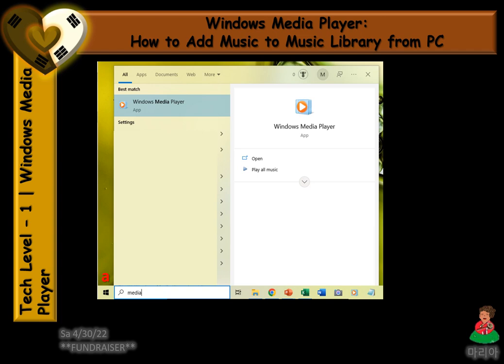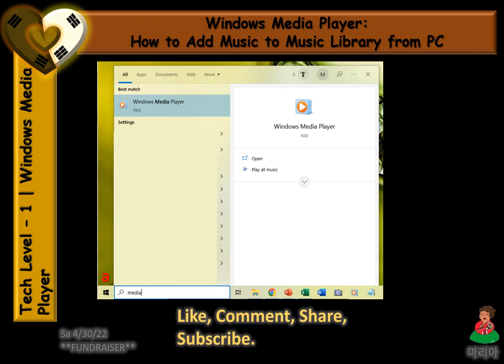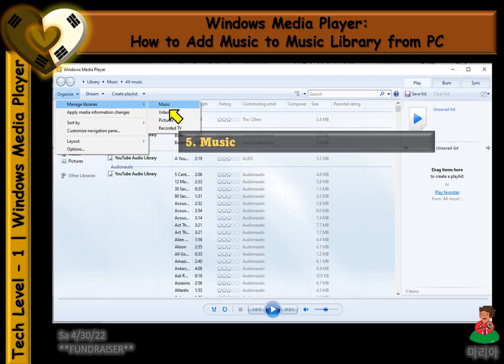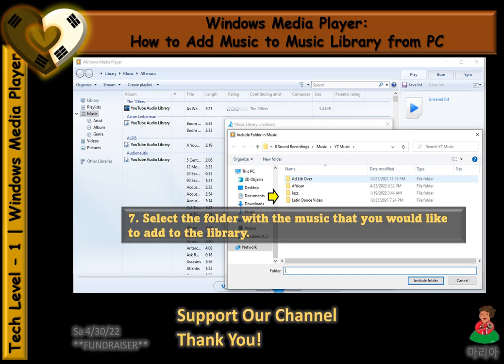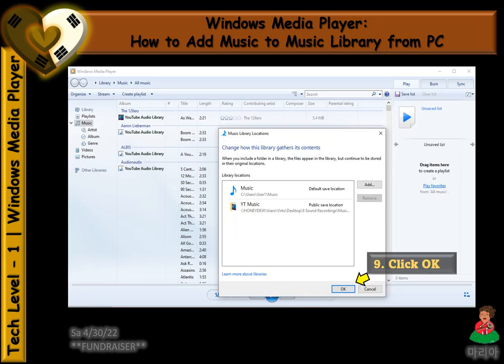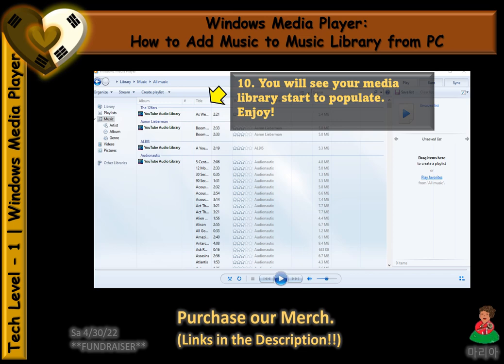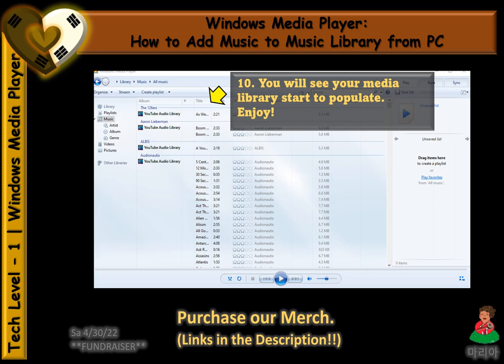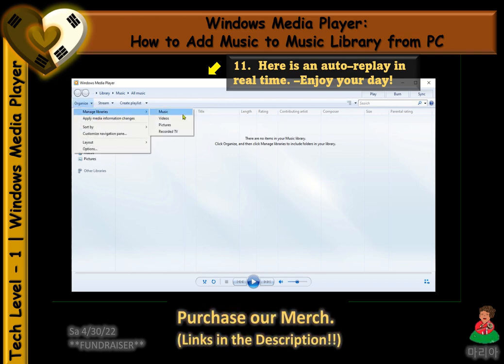YT Windows Media Player Level 0 How to Add Music to Your Music Library from PC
Technology, Humanities, Self-Love